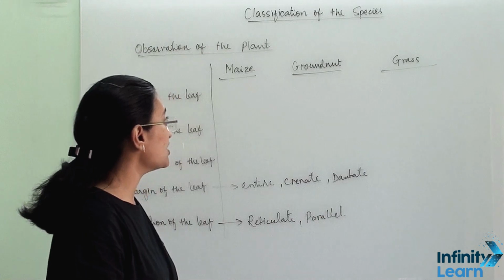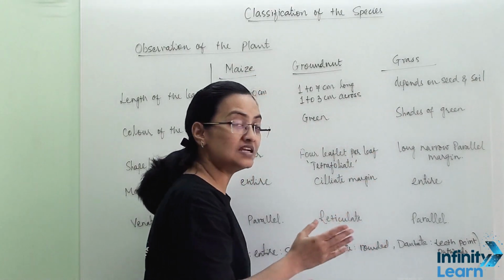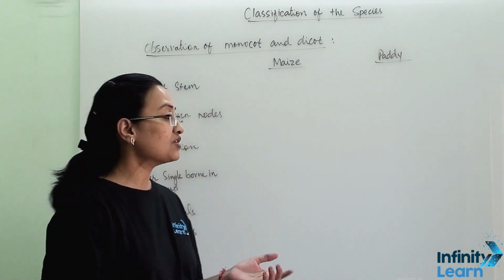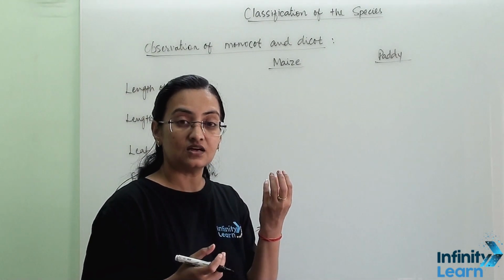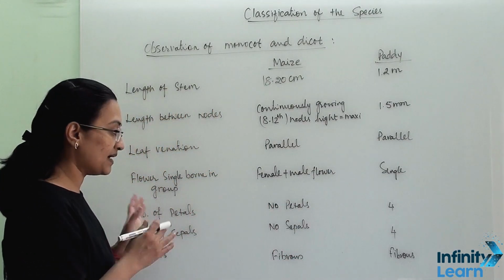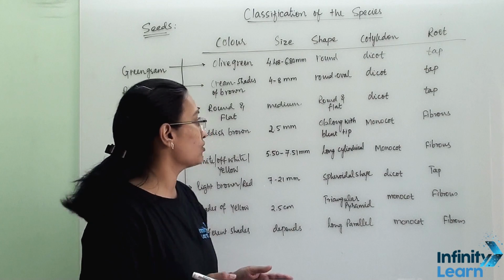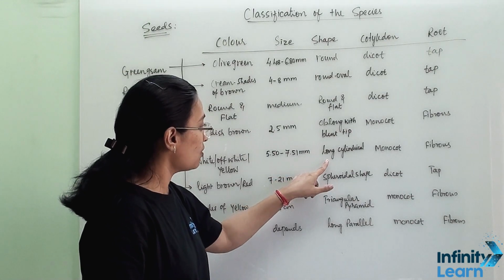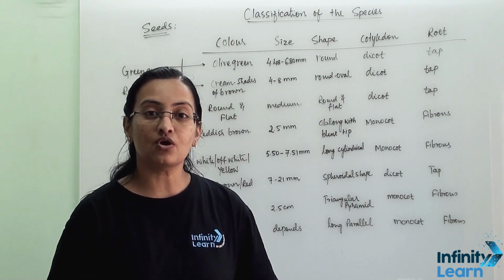Classification of the Species || Science || Diversity in Living Organisms Classification